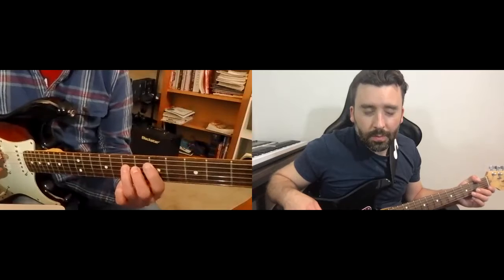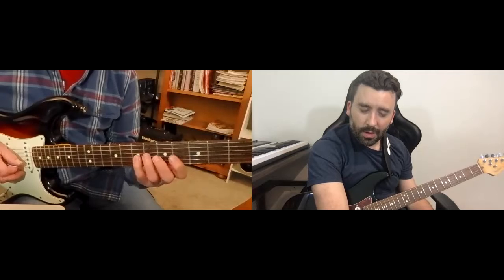Guitar Lesson with Kim Driggs - Dec 22, 2020